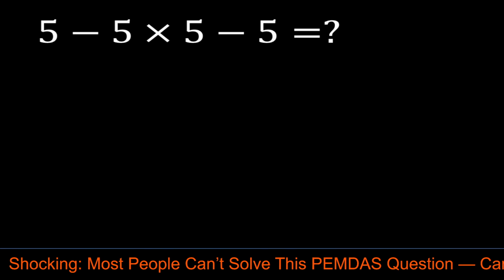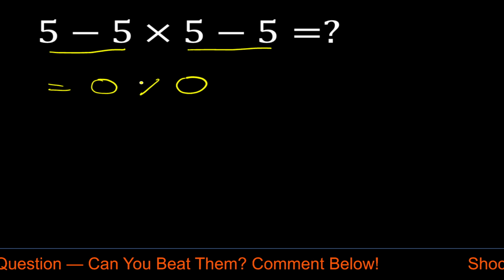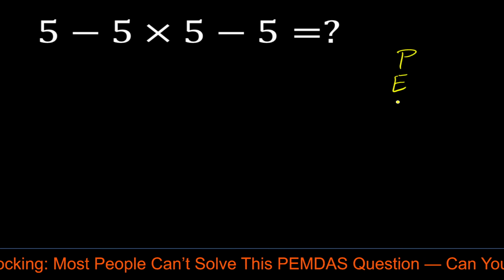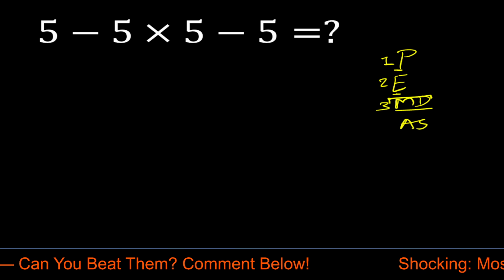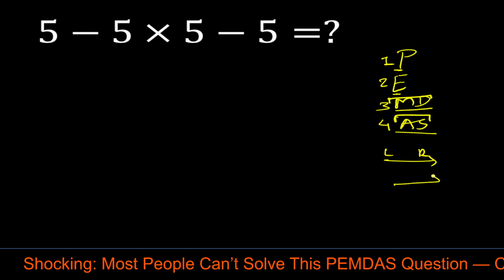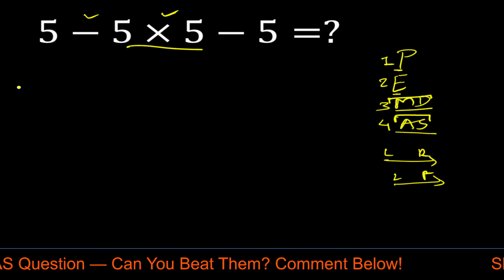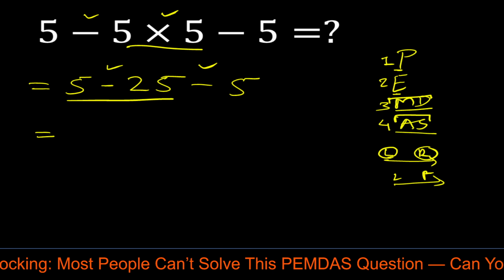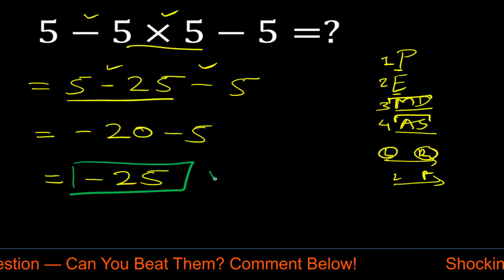This Equation Stumps Everyone! Can You Solve It?